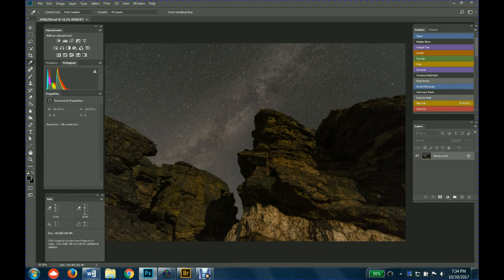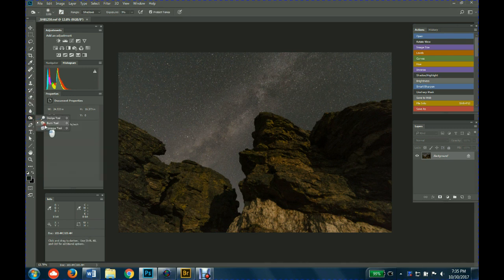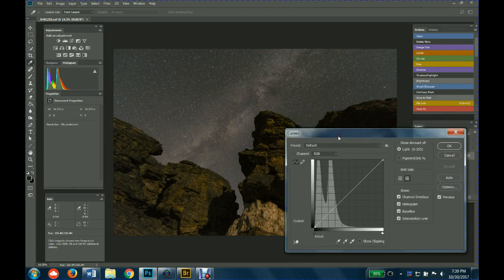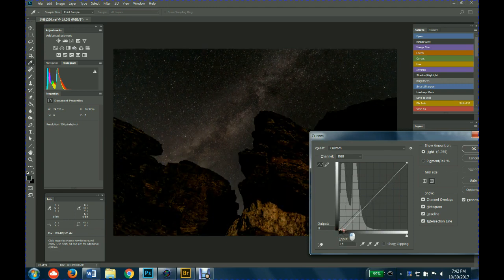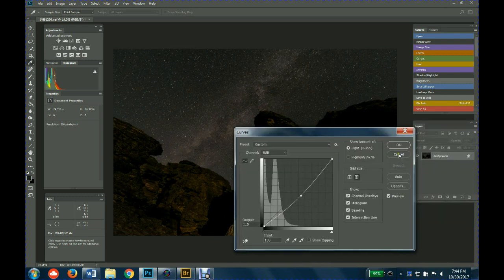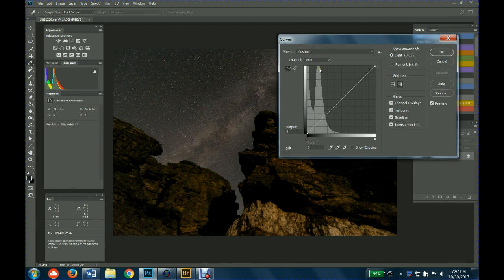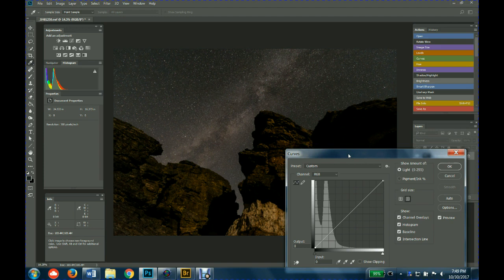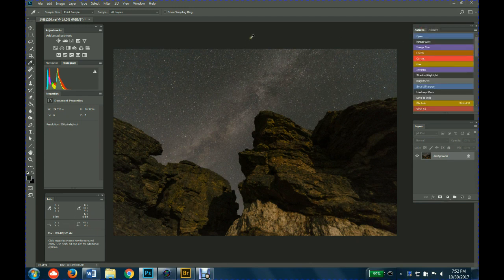Image Processing by Stan Honda. Part 4: Curves